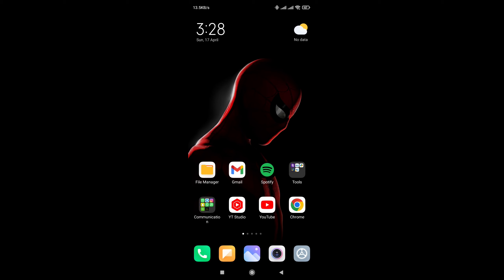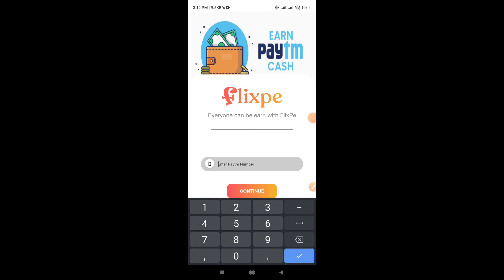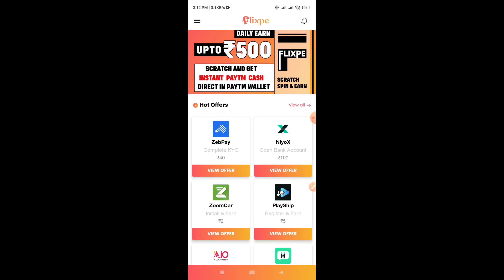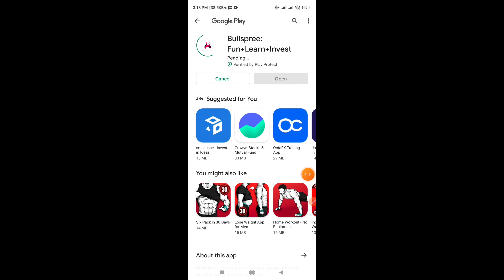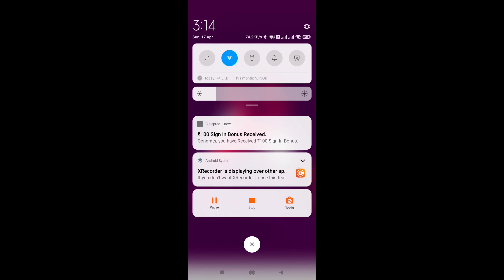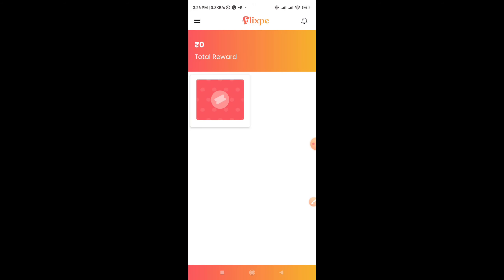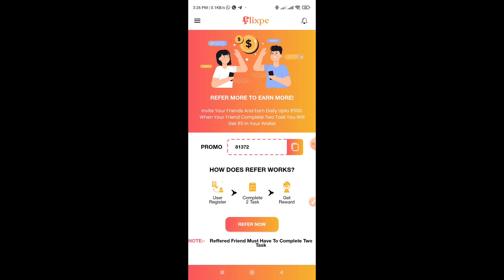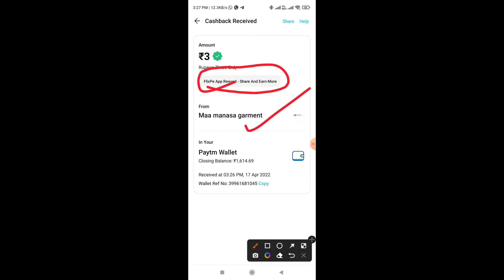ഓരോ Scartch-ലും 100% Paytm Cash കിട്ടും | New Paytm Earning App Today Malayalam | Live Payment Proof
Best Paytm Cash Self Earning Application to earn Paytm Cash Without Investment make free Paytm Cash Instant in Paytm
New Paytm Earning App today without investment
New Money making app Malayalam

💡ReferCode : 81372
                           Copy [#81372]

1. earn money online from mobile
 2. earn money online from mobile malayalam
4. earn money online from mobile 2020
5. online money Malayalam
6. online money
8. Part time job
9. part times jobs malayalam
10. part times jobs malayalam 2020
11. Part time jobs
12. Part time jobs 2020
14. make money online
15. make money online 2020
16. make money online malayalam
19. earn money online from mobile
20. earn money online from mobile malayalam
21. earn money online from mobile malayalam 2020
24. online money Malaya
25. make money online 2020
26. simple way to earn money online
27. simple way to earn money online malayalam
28. simple way to earn money online 2020 29. simple way to earn money online malayalam 2020
41. part time job
42. simple online jobs
43. best earning app 2020
44. best earning apps for android 2020
45. online earning
46. earning apps
47. earning apps for android
48. how to earn money online
49. paytm cash
50. spin and earn money
51. how to make paytm chash
52. how to make paytm chash malayalam 53. how to make paytm chash 2020
54. how to make paytm chash malayalam 2020
55. how to make paytm chash easily
56. easy way for earn
57. easy way to online money making malayalam
58. easy way to online money making malayalam 2020
59. easy way for online money making 2020 60. how to earn paytm money
61. how to earn money online malayalam 62. earn from home
63. work from home jobs
64. nice online jobs
65. earn money in 2020
66. video app
67. online part time jobe
68. online part time jobe malayalam
69. online part time jobes malayalam 2020 70. part time job malayalam 2020
71. Paytm cash malayalam
72. How to make paytm cash
73. Paytm unlimited trick
74. Daily cash
75. Money making apps malayalam
76. Paytm cash earn app malayalam
77. Money making app trick
78. Daily money
79. Mobile recharge app
80. Tricks malayalam
81. money trick
82. money making app
83. money making malayalam
84. Techy tricks
85. free paytm cash
86. New money making
87. moneymaking app
88. Free cash
89. Unlimited trick malayalam
90. easy ways to make money
91. how to make money fast
92. work from home jobs
93. home business
94. home based business
94. online job
96. how to make 💰
 97. working from home
98. how to earn
99. best money making apps malayalam 100. best money earning apps malayalam 101. best money earning apps for Android 102. best money earning apps in malayalam
103. best money Earning app 2020
104. earn money online
105. money making apps
106. money making sites
107. passive income
108Options
money online 2020
109. how to
110. new money earning app
111. work from home app malayalam
112. Money making apps Malayalam
113. best money making apps malayalam 2020
114. best money earning apps for Android 2020
115. New Paytm Earning app today